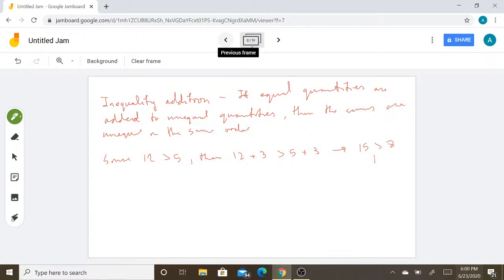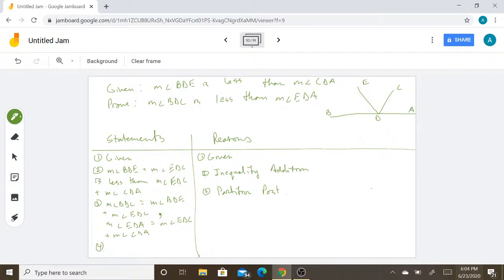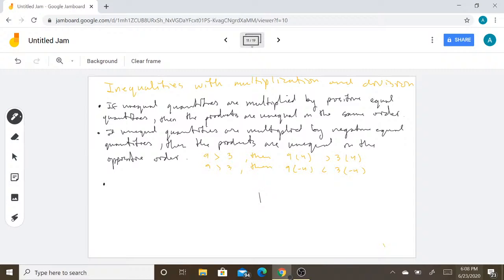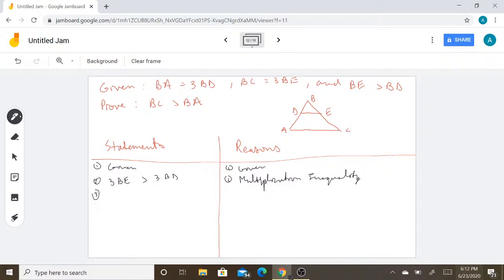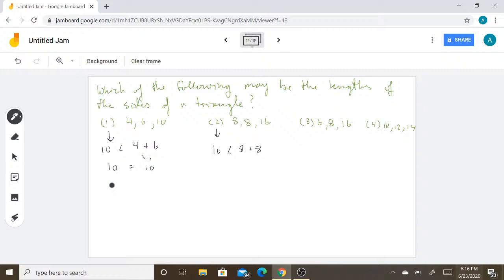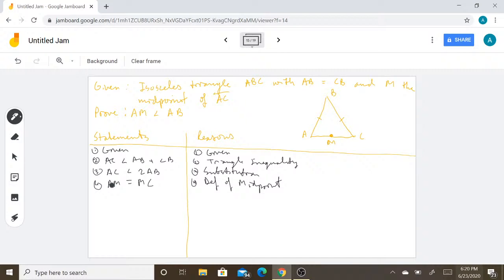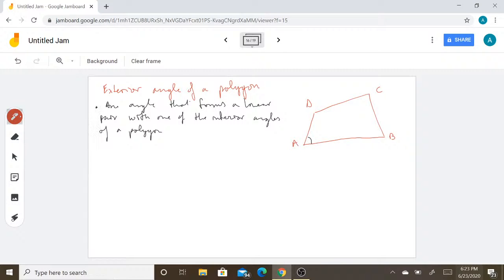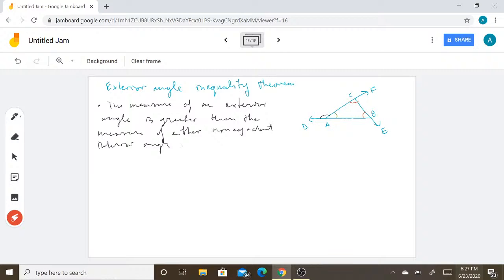School Live Class : Geometry | Inequalities Cont. | by HS Volunteer(Aramchan L.) | Prestige Ins.